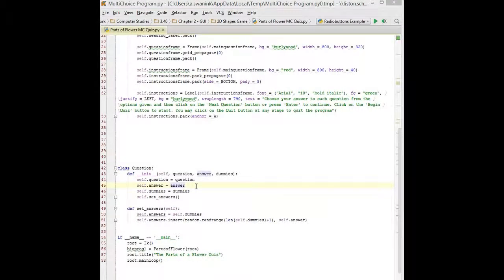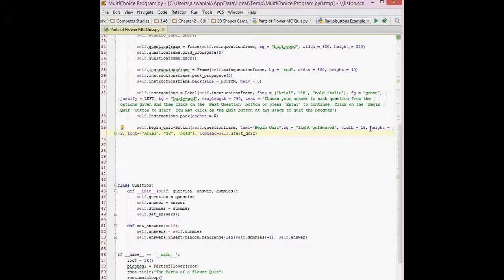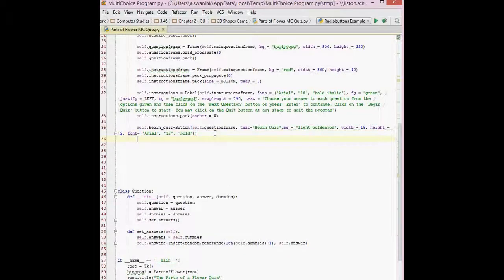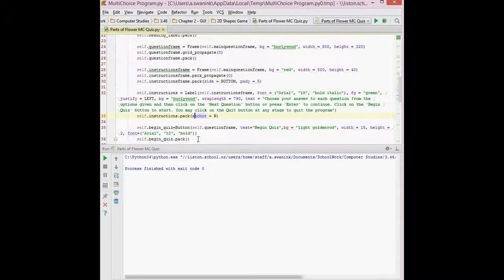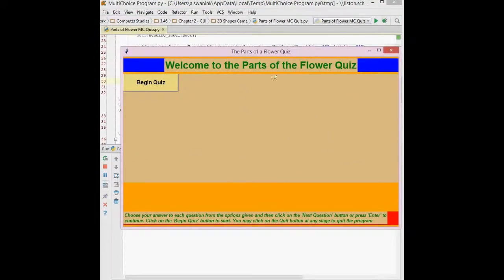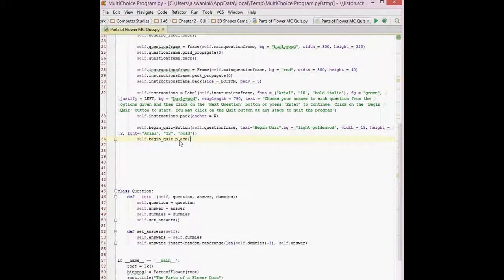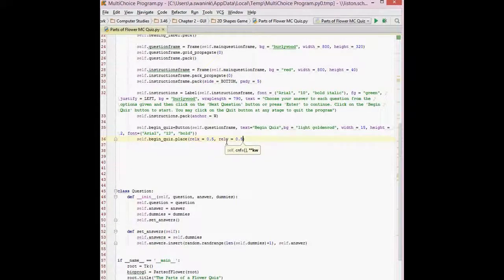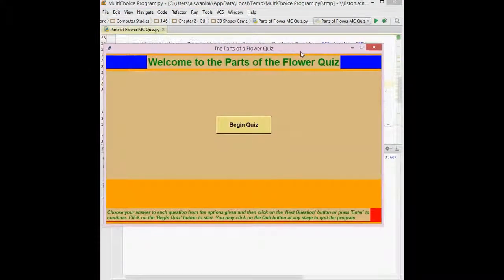MC Quiz Part 5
Part 5 of MC Quiz program - creating start button and remaining frames